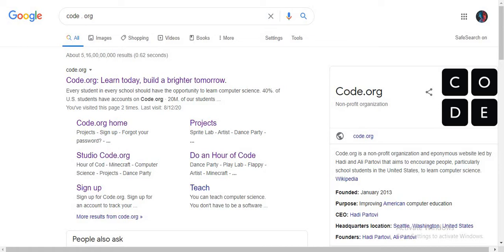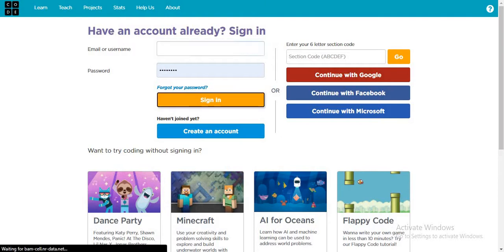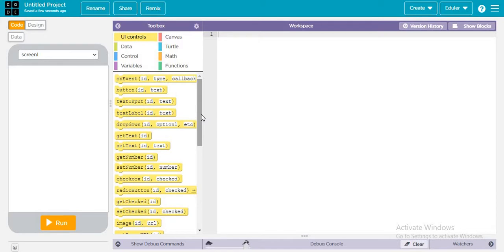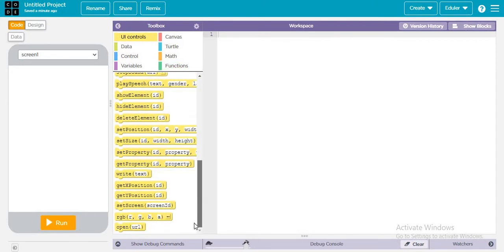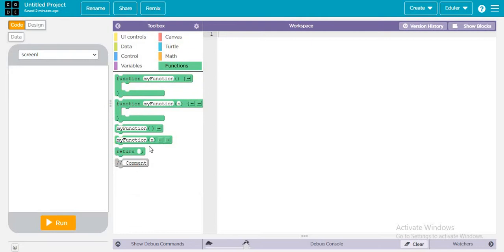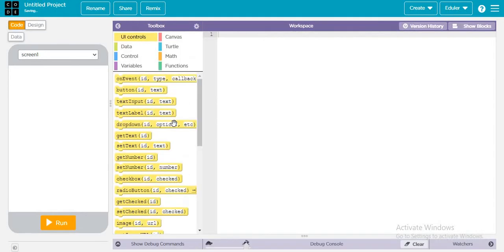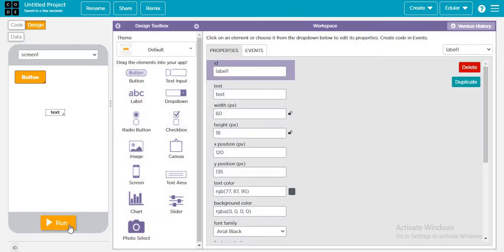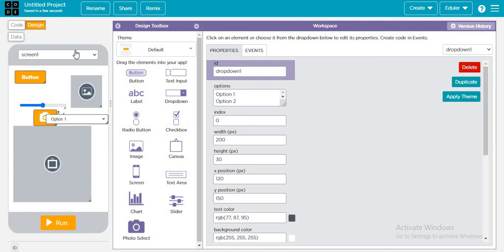Introduction to App lab I Code.org I Tutorial-1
Introduction to App lab in Code.org - Tutorial 1

game lab
sprite lab
how to convert code.org projects to apk file
app lab code.org realtime mobile apps applications